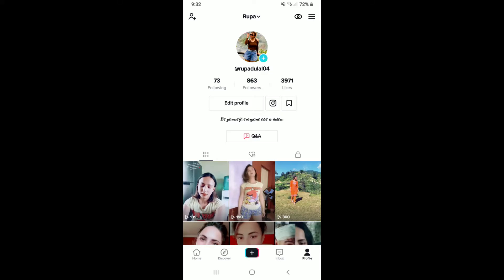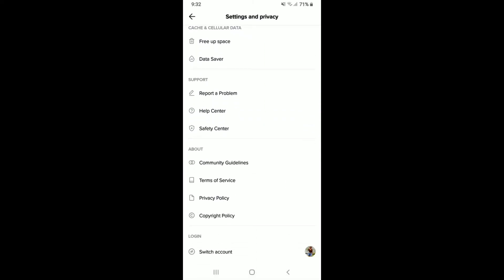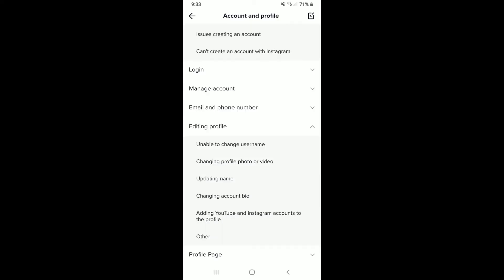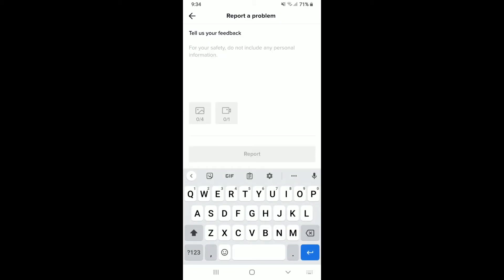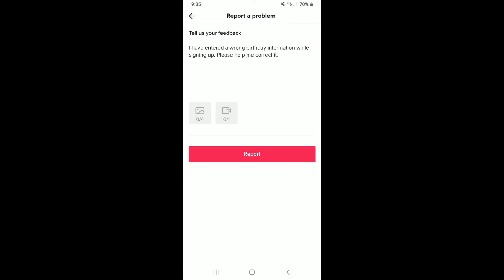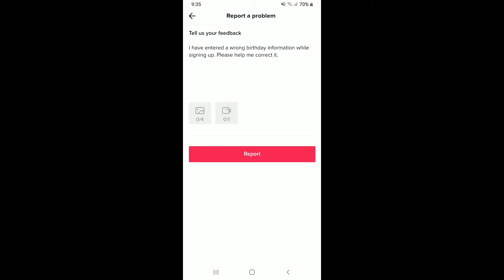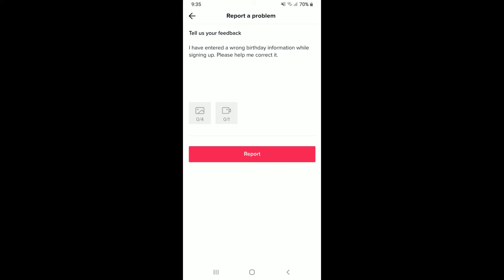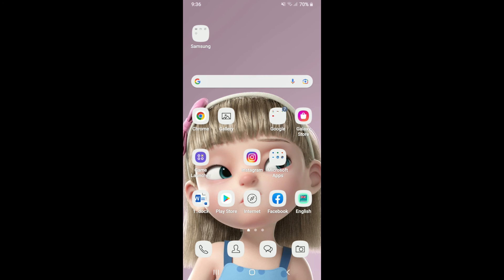How to Change Your Age on TikTok (2022) | Change Date of Birth on TikTok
In this video I am going to guide you How to Change Your Age on TikTok.

0:00 - Intro
0:17 - How to Change Your Age on TikTok
1:43 - Outro

Hey EveryOne!